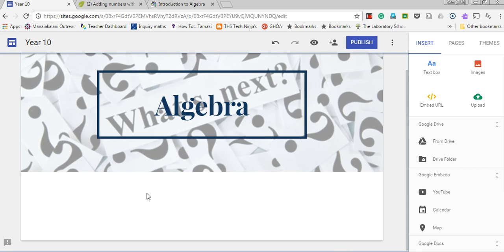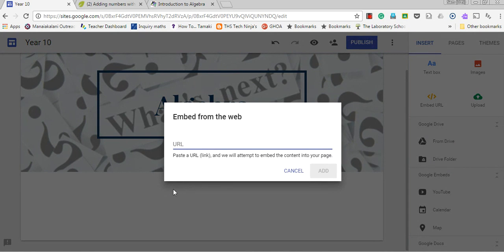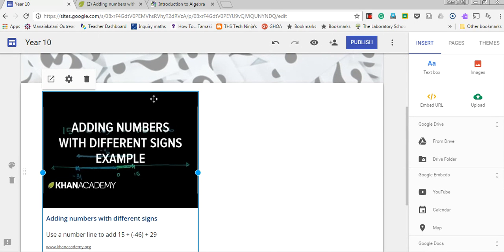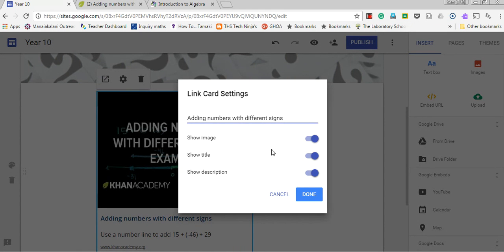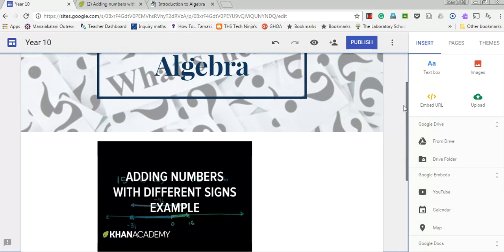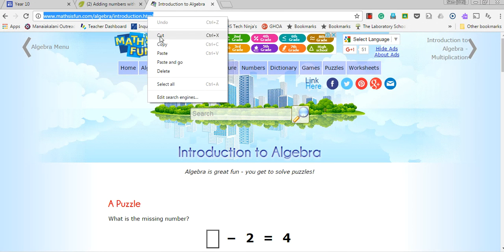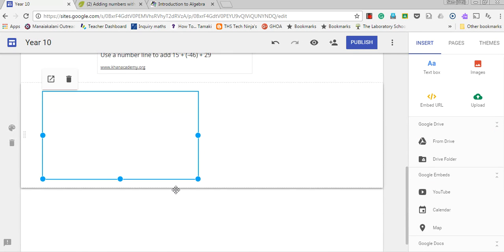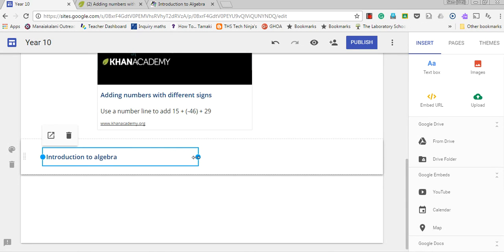Embedding a URL on the new Google Sites